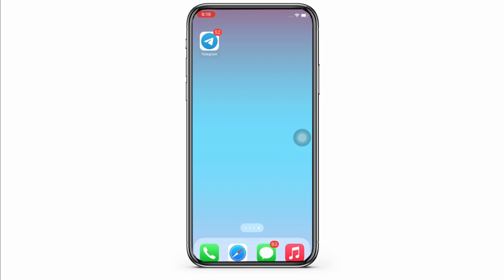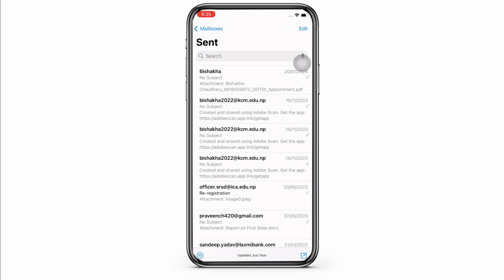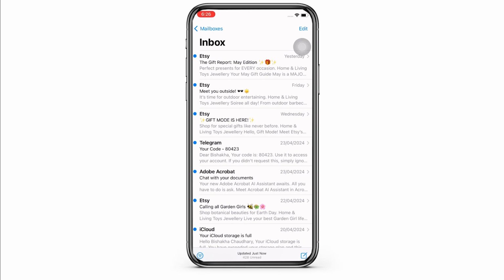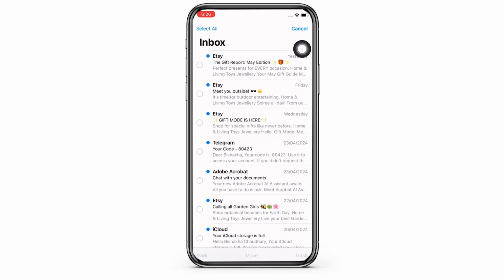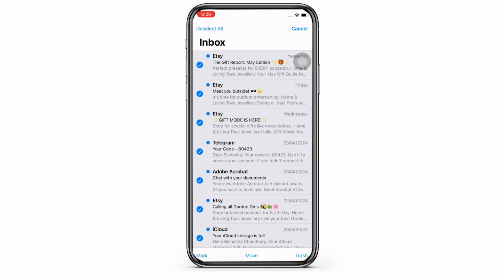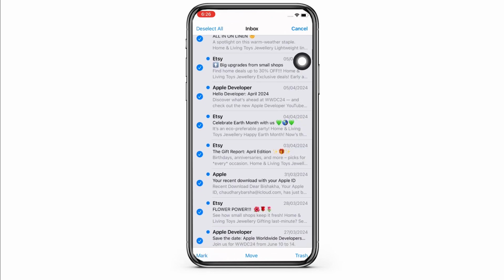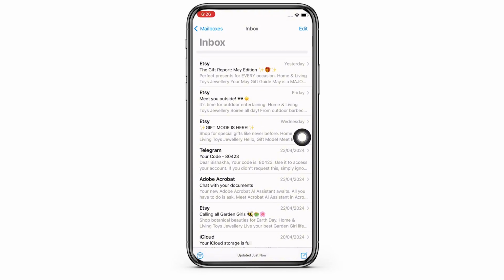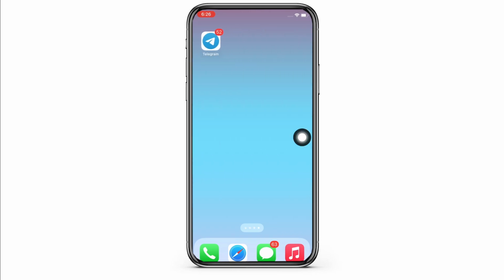How To Mark All Emails as Read on iPhone or iPad (EASY)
Tutorial On How To Mark All Emails As Read on iPhone or iPad (EASY)

Welcome to Nifty Tech Tips! In this video, we’ll explore how to quickly mark all emails as read on your iPhone or iPad. This is a great feature if you have a large number of unread emails and want to clear them without going through each one individually. Follow this simple guide to tidy up your inbox in just a few taps.

🔑 Topics Covered:
1. **Accessing Your Mail App**: Learn how to open and navigate the Mail app on your iOS device.

2. **Selecting Your Inbox**: Discover how to choose the specific inbox or all inboxes where you have unread emails that need to be marked as read.

3. **Using Edit and Select All**: Get step-by-step instructions on how to use the 'Edit' option in the Mail app to select all emails.

4. **Marking Emails as Read**: Learn the quick actions to mark these selected emails as read, clearing your unread count effectively.

5. **Organizing Your Inbox**: Tips for managing and organizing your emails to maintain a clutter-free inbox moving forward.

🕒 Timestamps for Easy Navigation:
0:00 - Introduction
0:05 - Accessing Your Mail App
0:15 - Selecting Your Inbox
0:25 - Using Edit and Select All
0:35 - Marking Emails as Read
0:45 - Organizing Your Inbox

💬 Did this guide help you mark all your emails as read on your iPhone or iPad? Do you have any other questions about managing your emails or using iOS features?